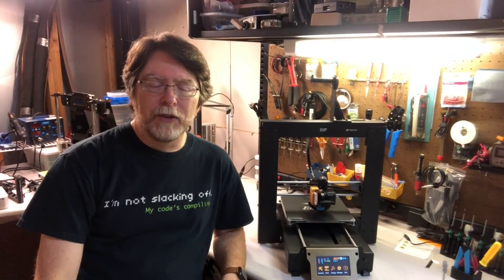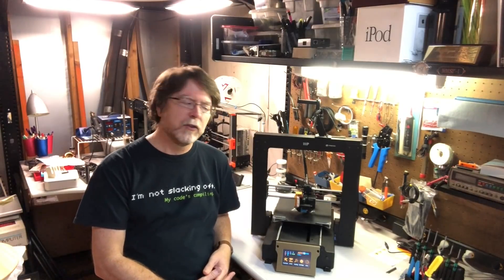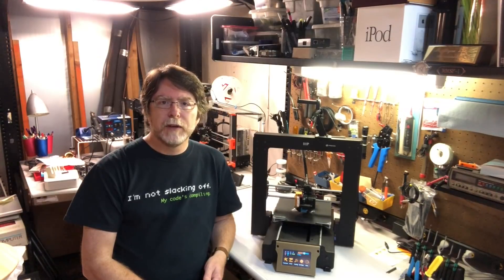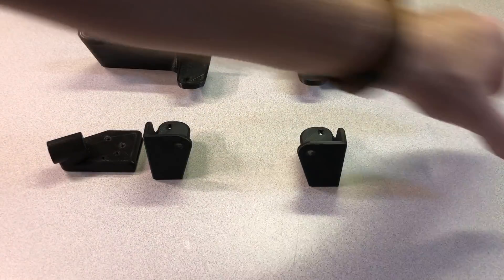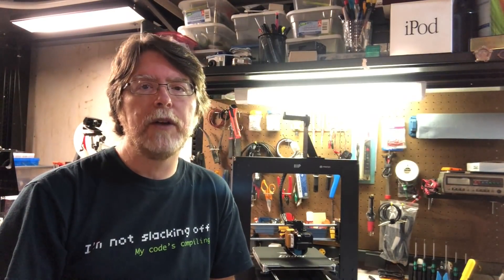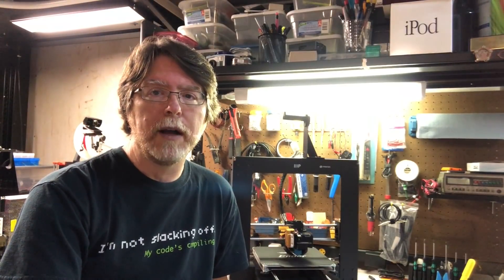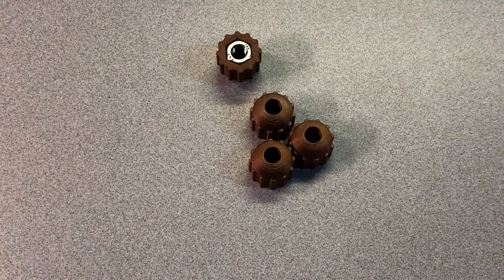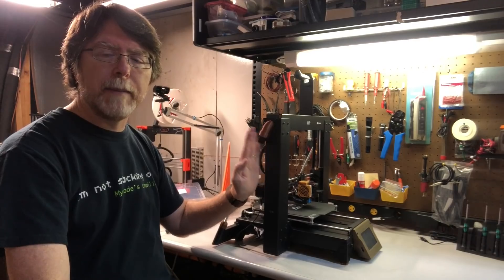Brace Yourself: Stop Z axis flexing with a rear-mount Z Brace mod!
The Z axis on the Monoprice Maker Select Plus 3D printer can flex back and forth, no matter how tight the screws are. Fix that flexible Z axis with a rear-mounted Z Brace. You’ll have a rock-solid 3D printer!

LINKS
SWD3 Z-AXIS REAR MOUNT: